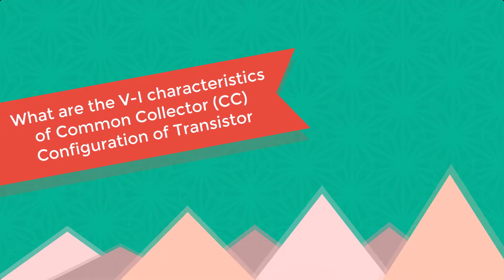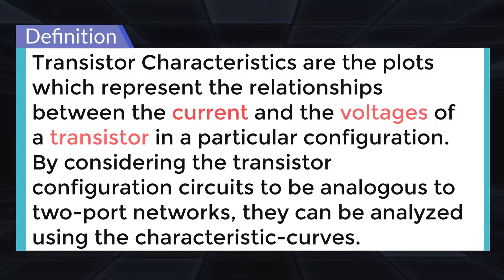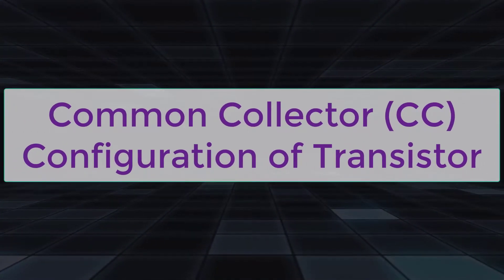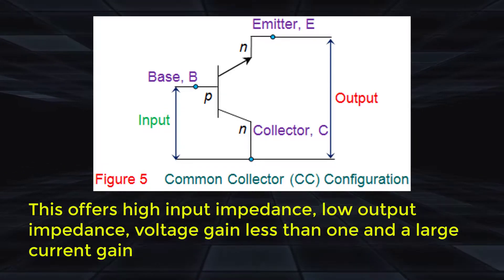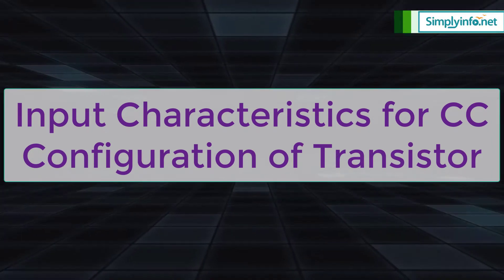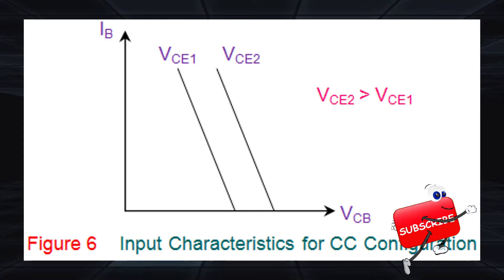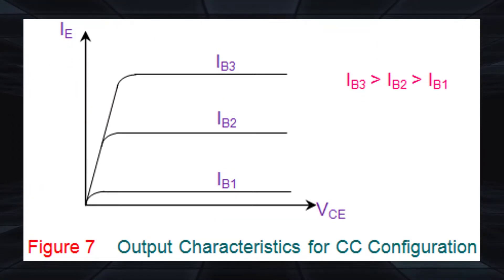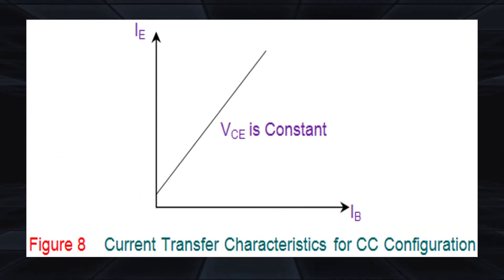What are the V-I Characteristics of Common Collector (CC) Configuration of Transistor | BJT | EDC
What are the V-I Characteristics of Common Collector CC Configuration of Transistor, Bipolar Junction Transistors, EDC.

Team SimplyInfo.net